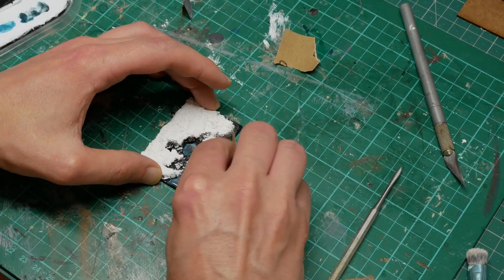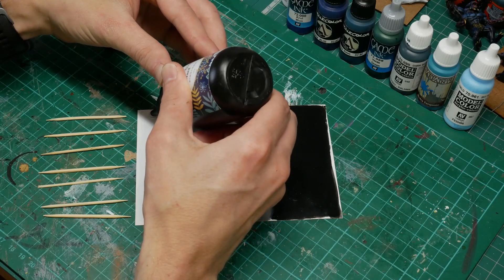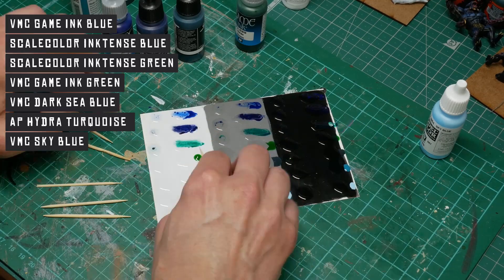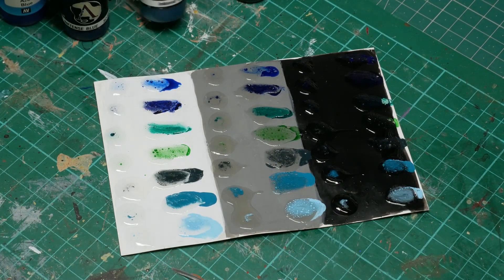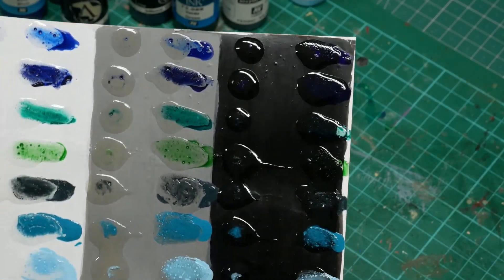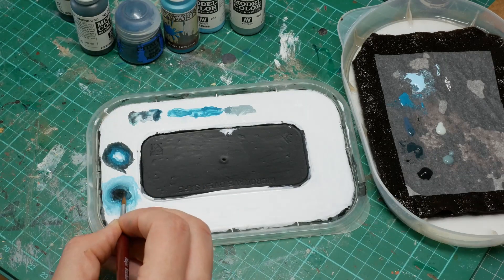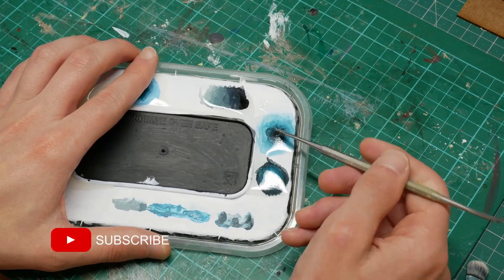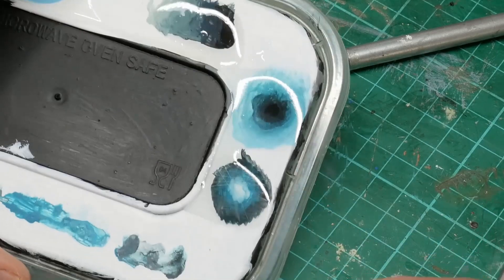Cheap UV Resin for miniatures wargaming basis? Ice / Swamp / River effects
A short video testing some cheap generic UV resin. In particular, testing the effects obtained by mixing in acrylic inks and paints. Hoping for a good ice effect, but also useful as a test for rivers / swampy water.

Not a how-to really, just a test / resource.

Paints tested:
Vallejo Game Ink Blue
Scalecolor Inktense Blue
Scalecolor Inktense Green
Vallejo Game Ink Green
Vallejo Model color Dark Sea Blue
Army Painter Hydra Turquoise
Vallejo Model Color Sky Blue

00:00 Intro
00:17 Test methodology / products
01:00 Test 1
01:55 main results
03:30 Test 2
05:02 Test 2 results
06:12 Sample base & final thoughts

Not endorsed or supported in any way by any of the manufacturers of the paint/brush/tools used in this video. Don't forget- wear a decent mask when messing about with resin.

Freesource photos from Unsplash